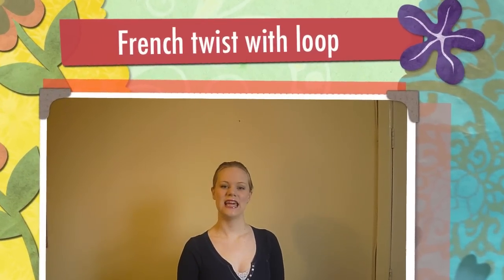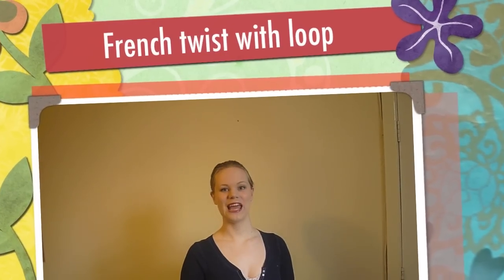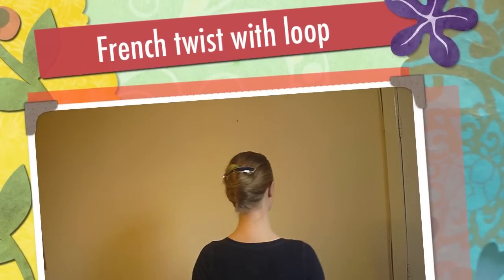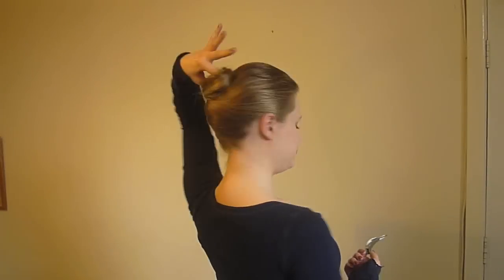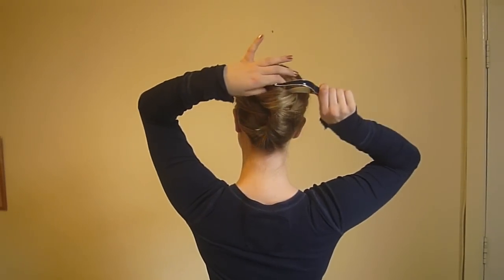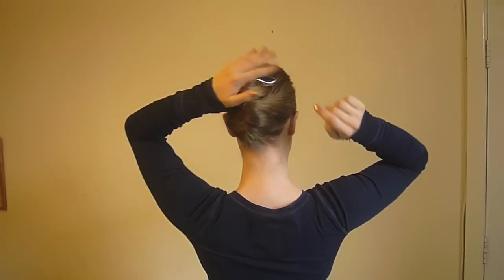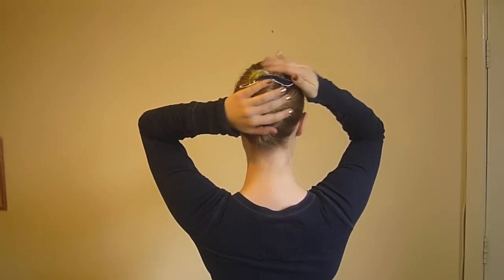Quick styles: French twist with loop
A quick and easy style for mid to long hair secured with a clip. I'm using a medium blue jeans silver boarder ficcare but I'm nearly to the point of needing a large (it all depends on hair thickness and length). And yes it is wash day but it's the first time in ages that I've had enough natural light without horrendous wind noise to film with. Any comments or requests are welcome.